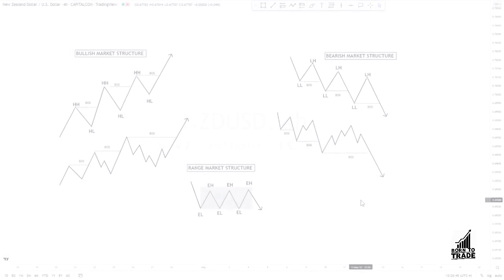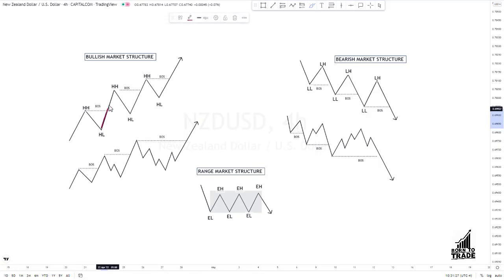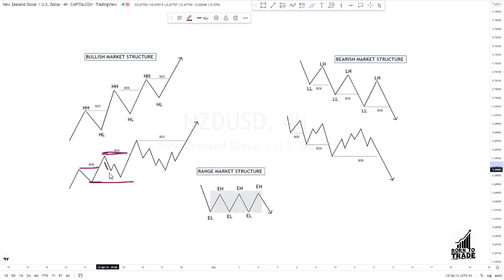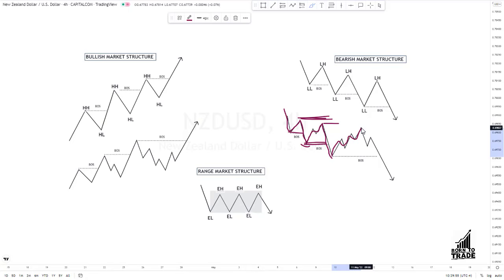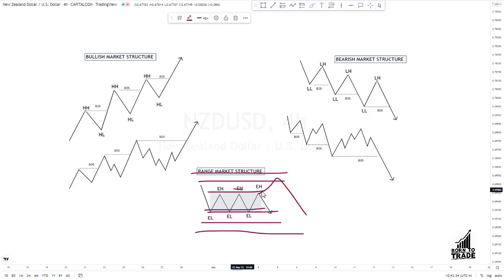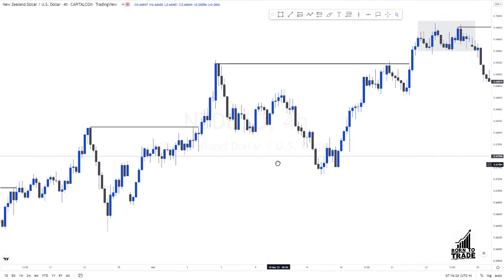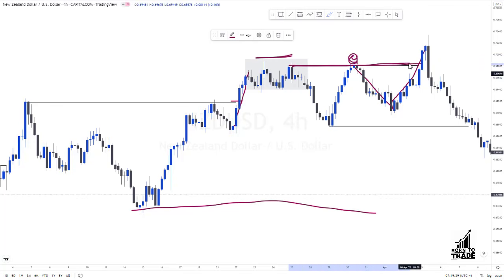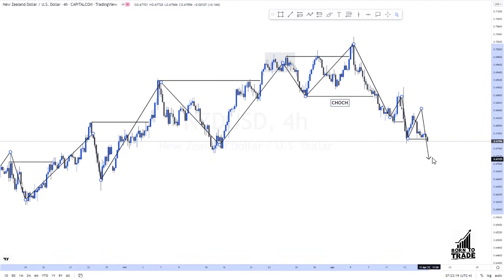How To Read Market Structure | FOREX | SMC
I will provide you with a detailed breakdown of the concept of market structure in this this video.